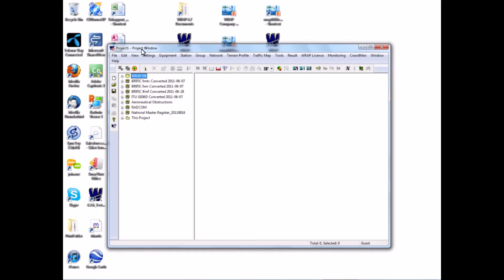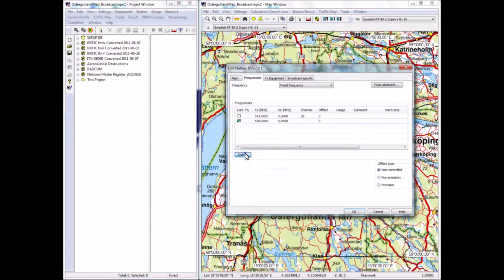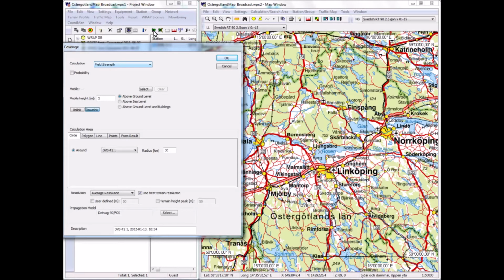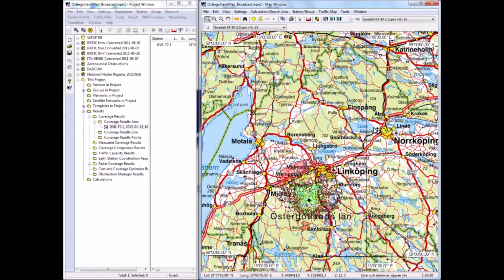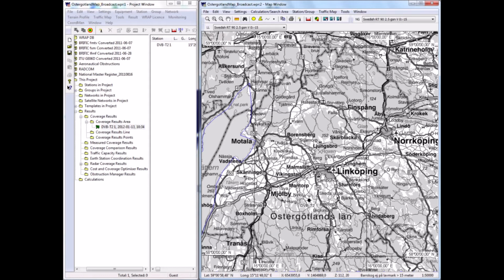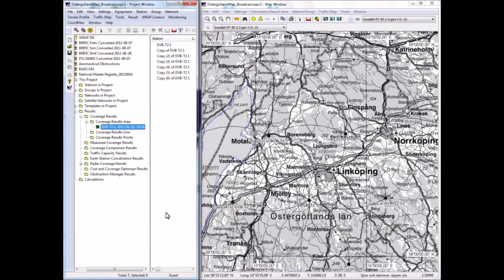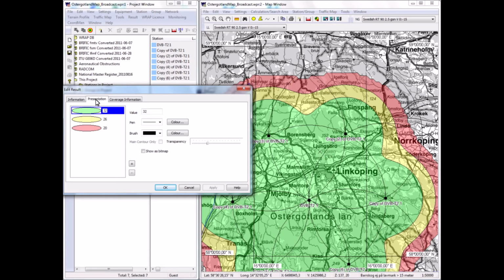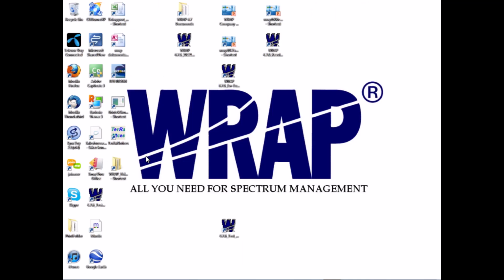Altair Wrap: Collocation Interference